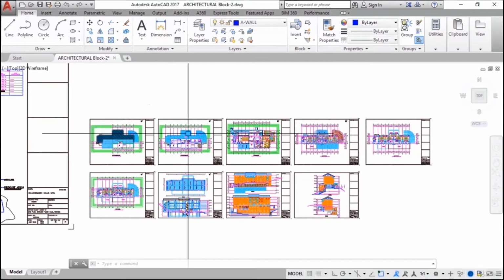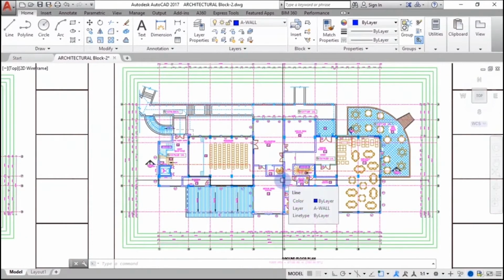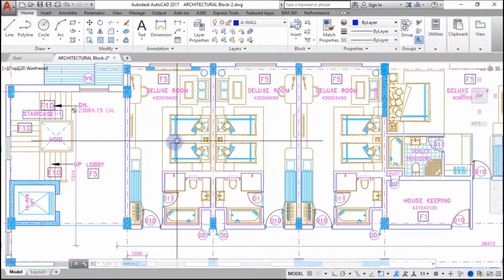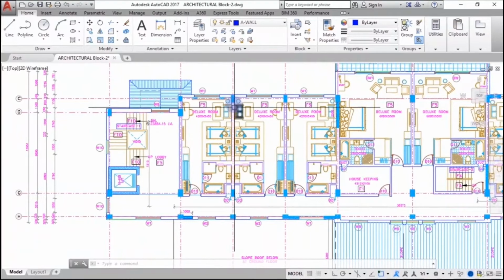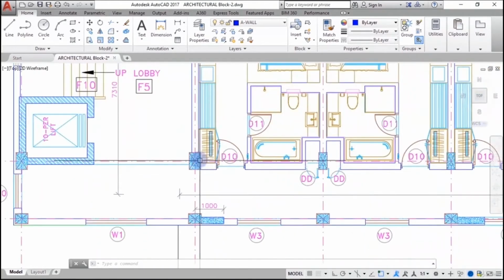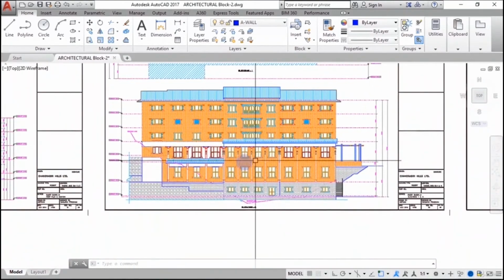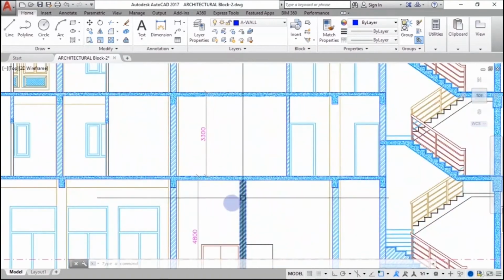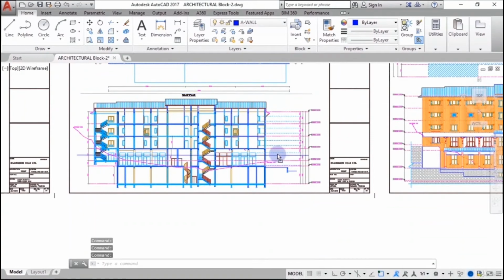How to read Architectural Drawings from the basics